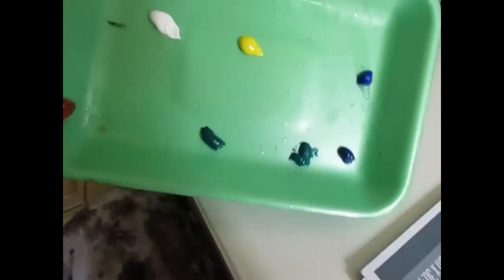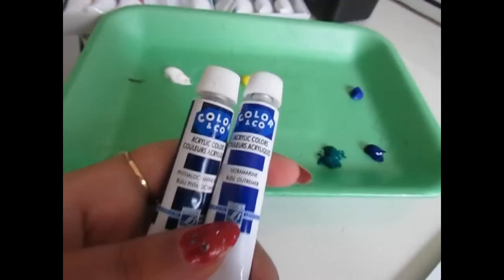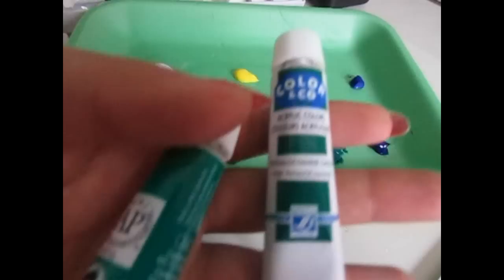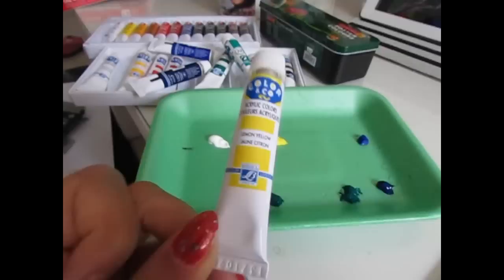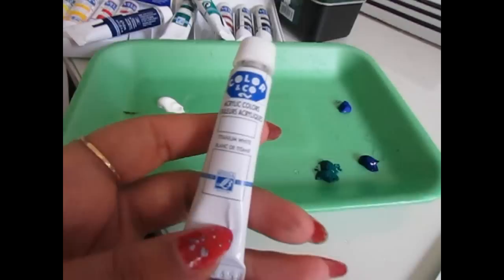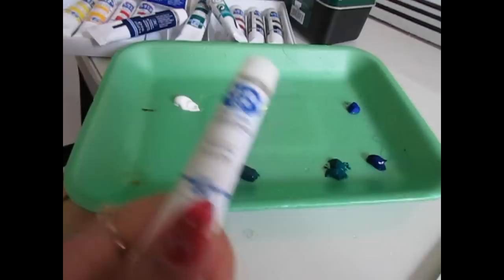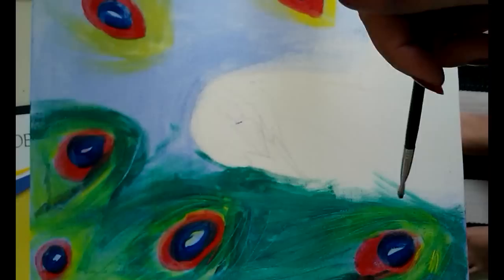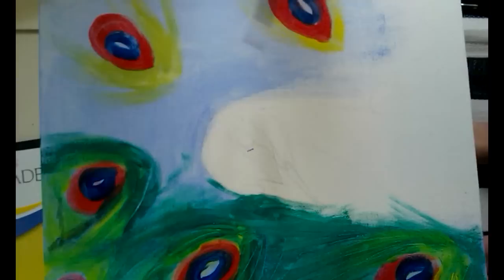How to paint a peacock with acrylic color tutorial for beginners